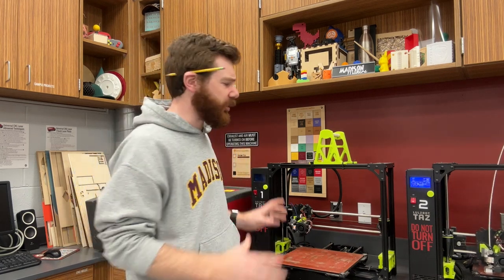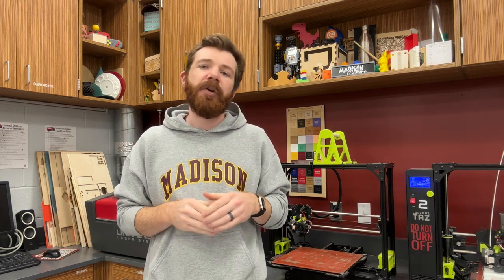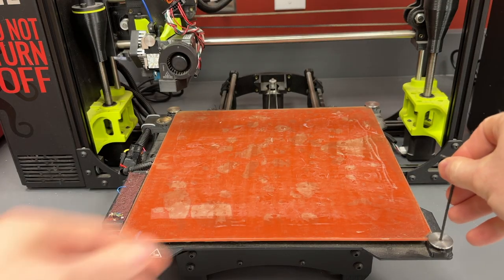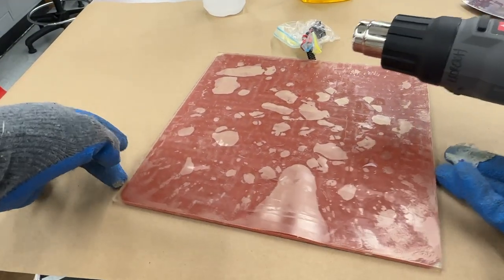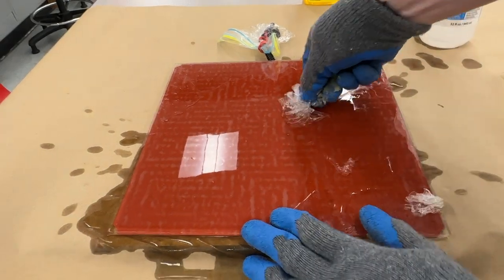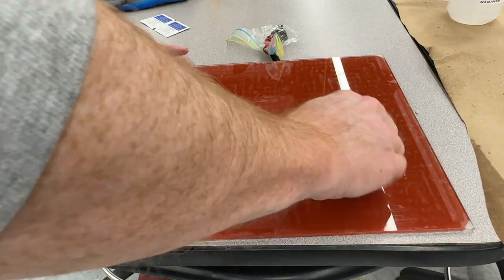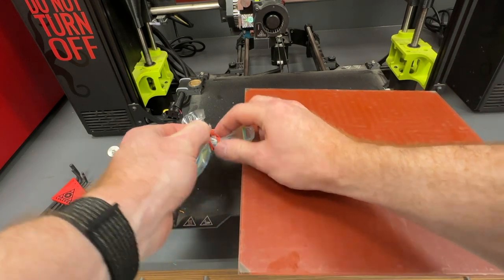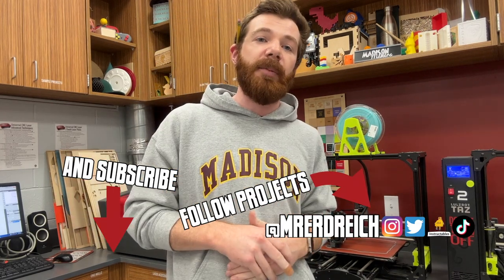How to replace PEI on a 3D Printer's Bed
In this video, Mr.E shows how to remove and replace an old or damaged PEI film on your 3D printer's print bed so it is as good as new! Mr.E is demonstrating this on LulzBot's TAZ 6's glass bed, but the concept and steps are the same on many other brands or models.